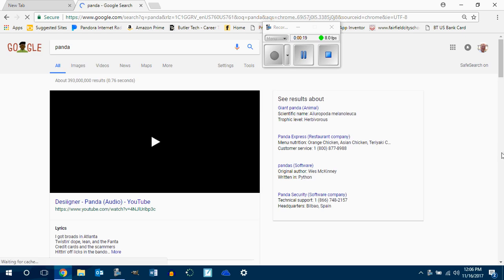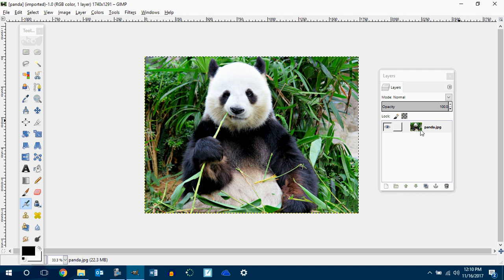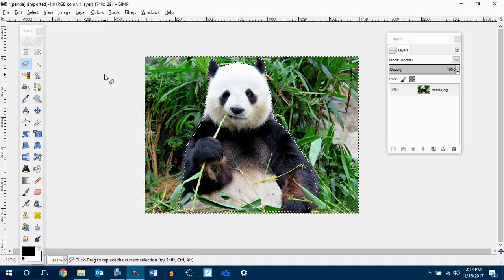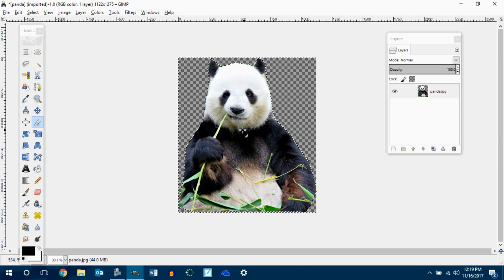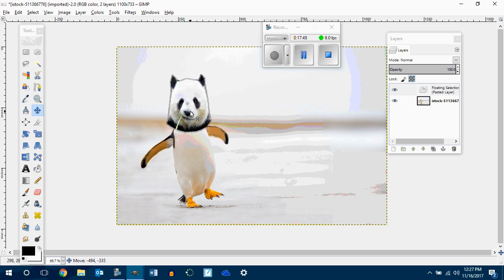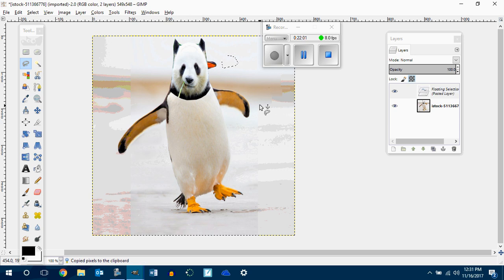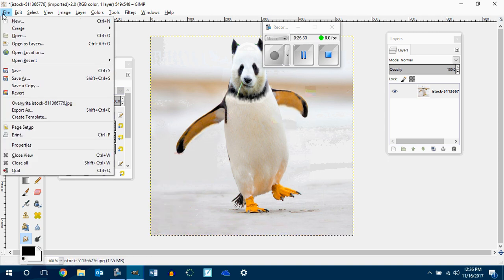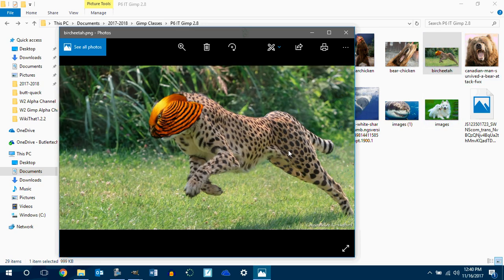Gimp Panda Penguin Combo Add Alpha Copy Paste Smudge November16 1242